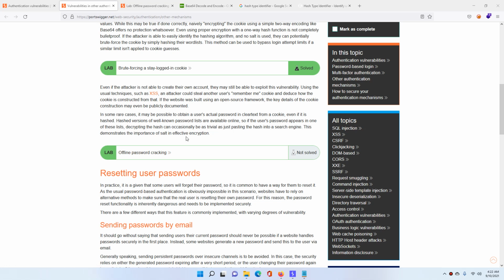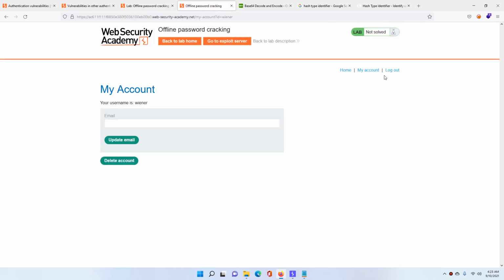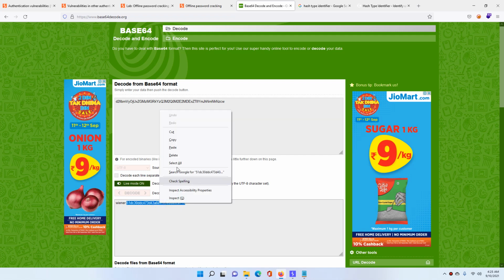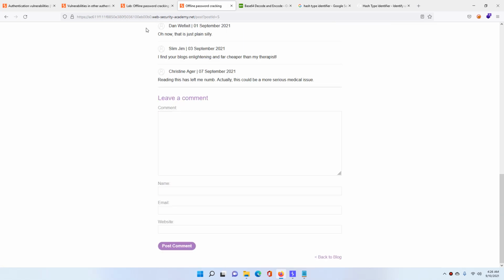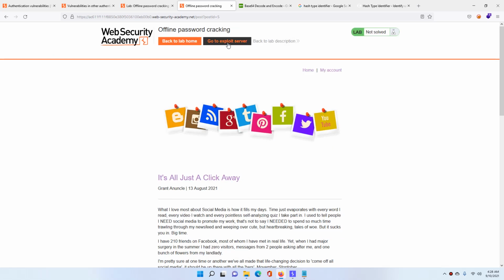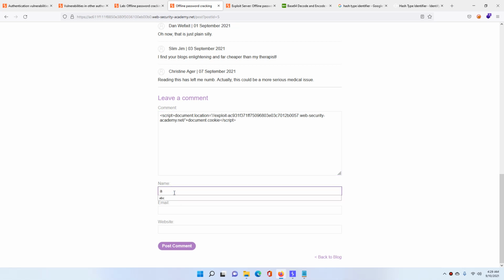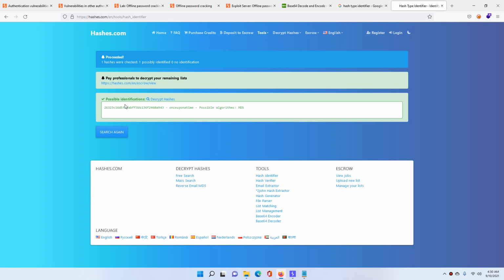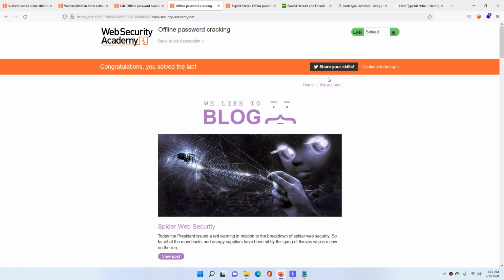Offline password cracking | XSS , Weak pass, Account takeover | PortSwigger Web Academy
Learn how to leverage XSS to get cookies of users with weak passwords and cracking them to login as that user leading to account takeovers from this amazing lab of PortSwigger Web Academy.